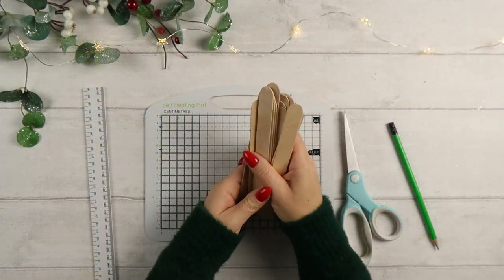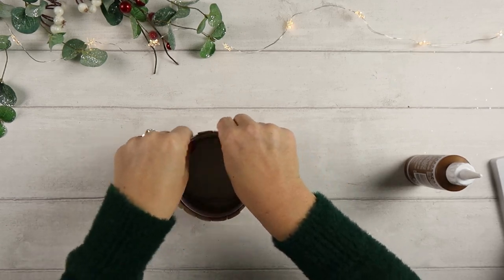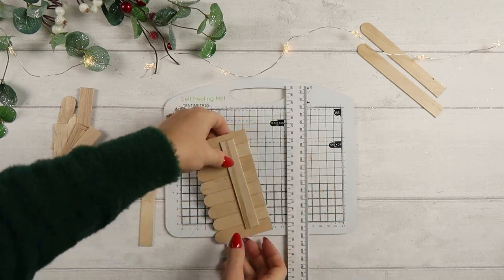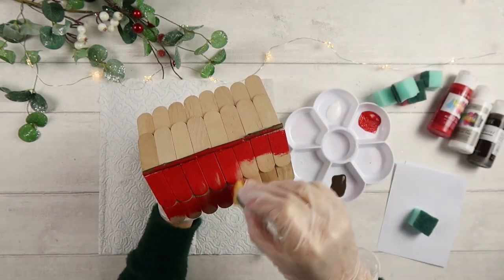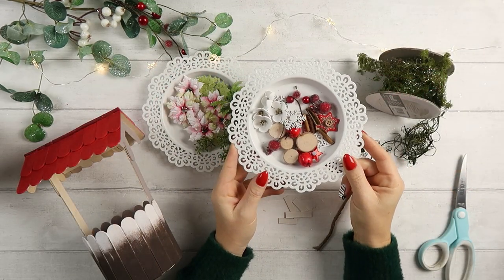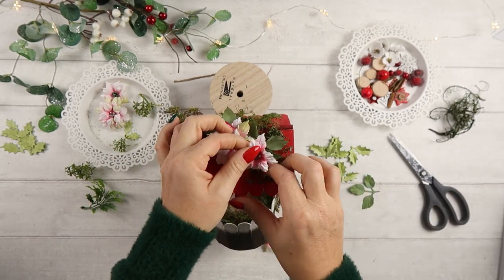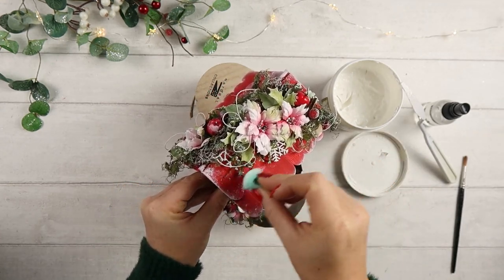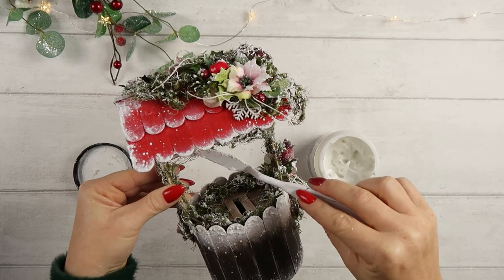DIY Wishing Well Money Box, Popsicle Sticks * Emilia Sieradzan *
I've done a similar wishing well a few months ago in totally different colours, you can see it
I hope I'll inspire you to create that project with me! Take your time and have fun! You will love it!

Do you make foamiran or paper flowers, would you like to share them with others? Join my Handmade Foamiran & Paper Flowers fb group